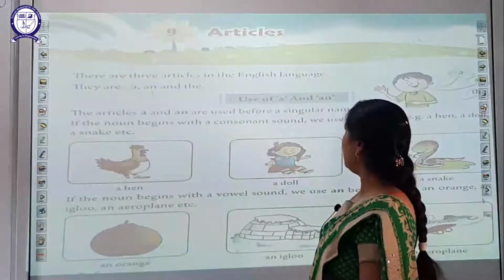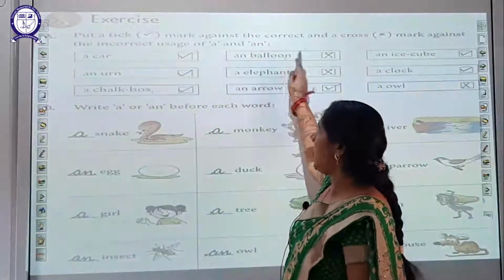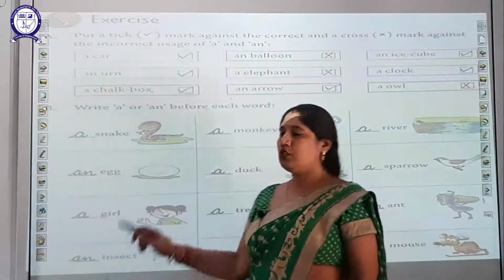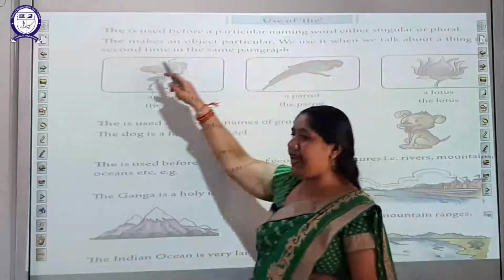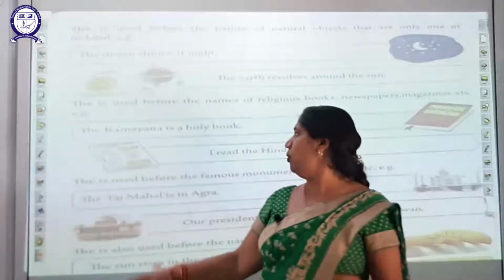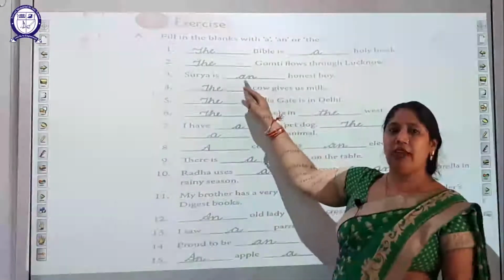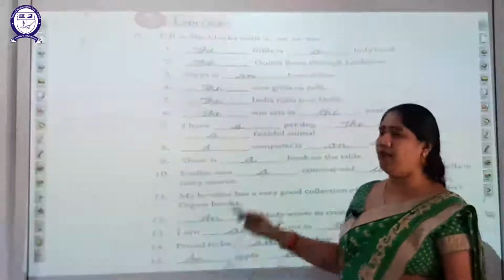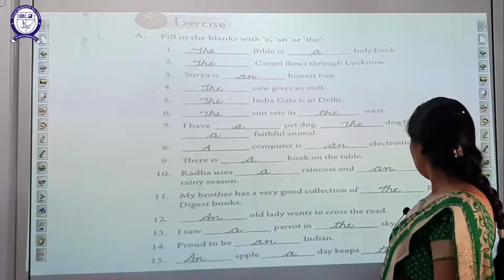Class - 2 || English Grammar || Chapter - 9 (Articles)